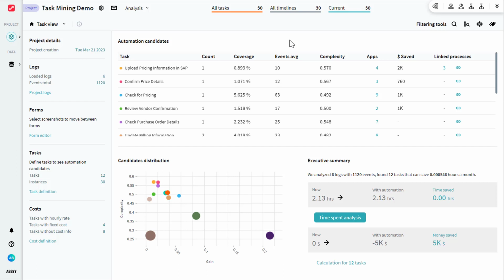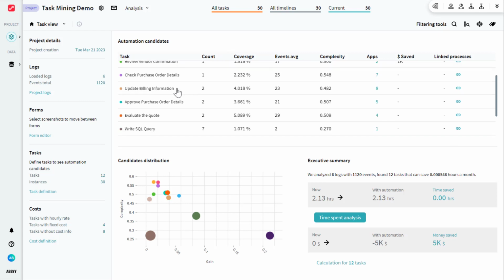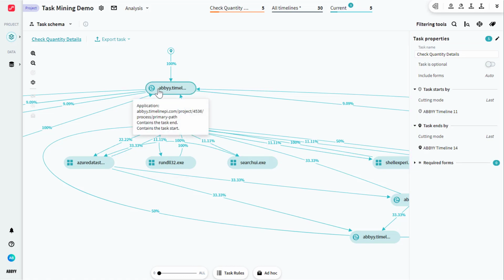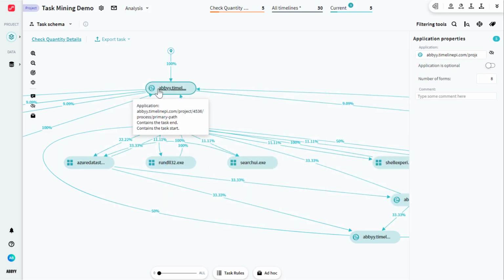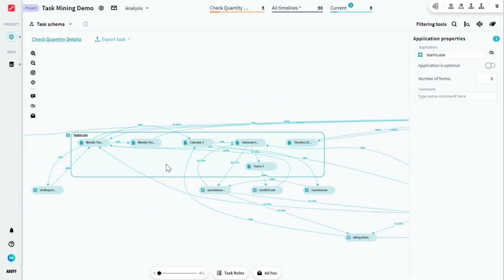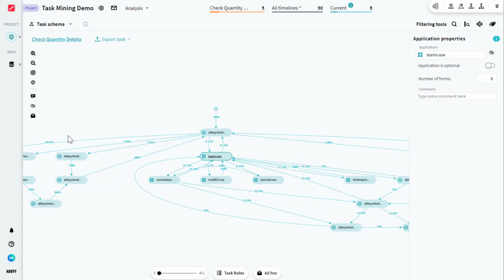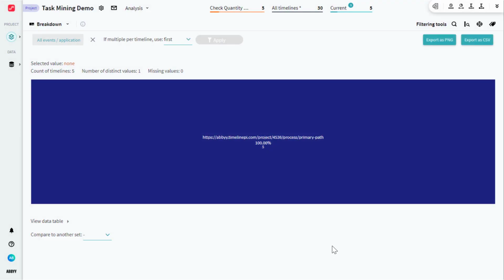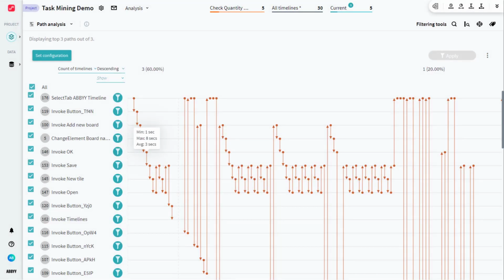ABBYY Timeline Tutorial: Task Mining - Other modules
Watch this tutorial and learn about the other task mining modules in ABBYY Timeline. To learn more about ABBYY Timeline, please